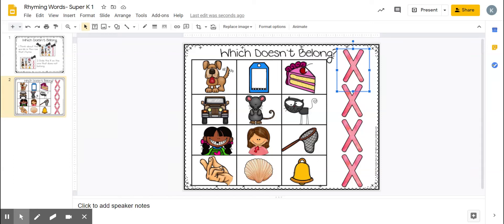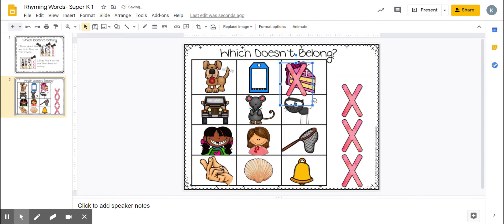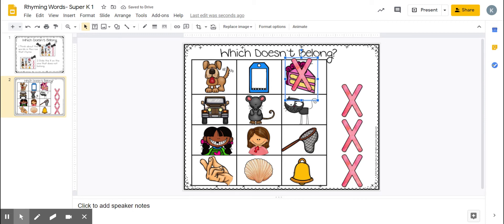Mrs. Mitchell- Super K rhyming Activity